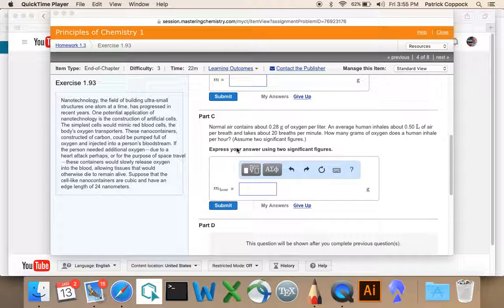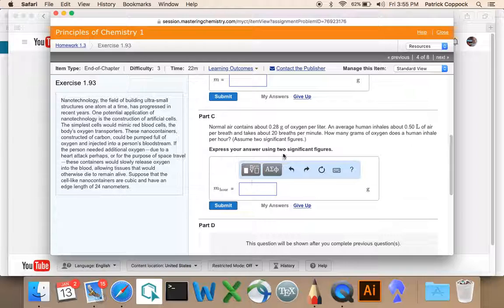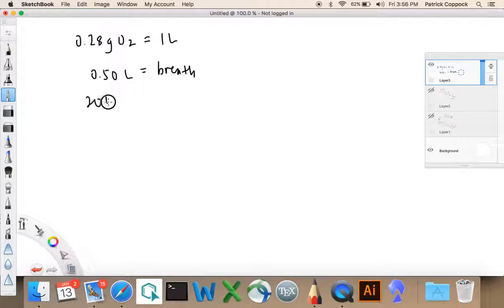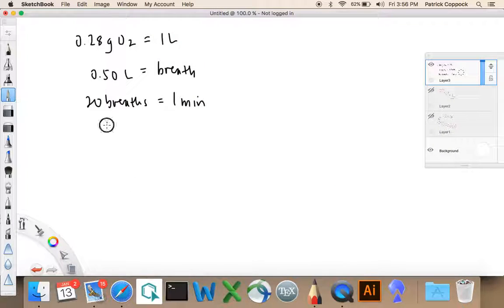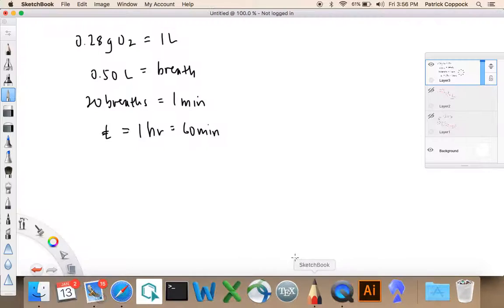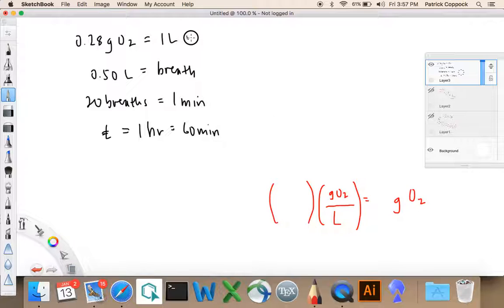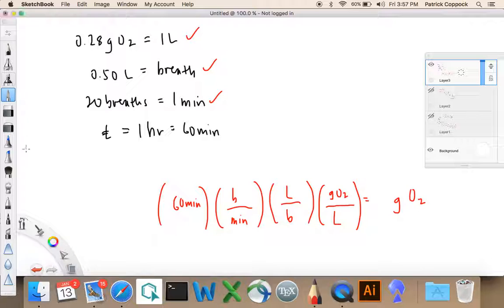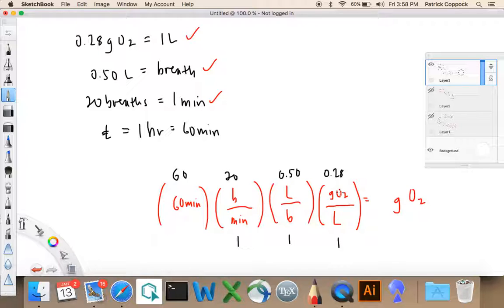Tro, Problem 1.93, Part C